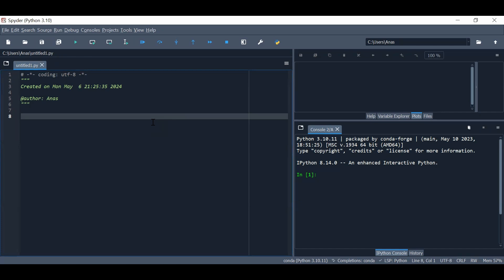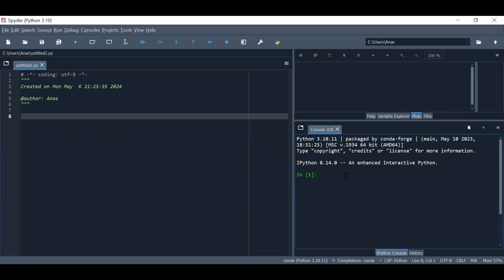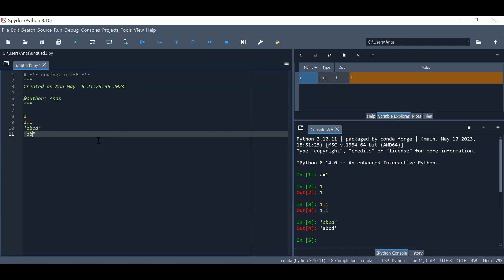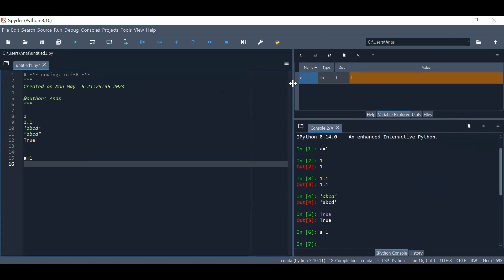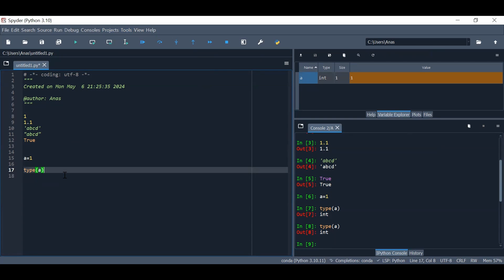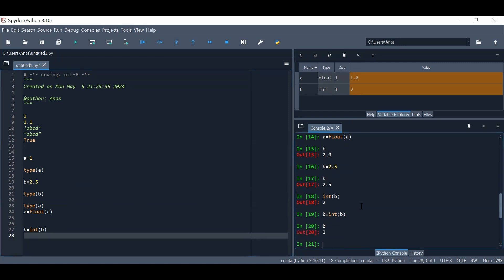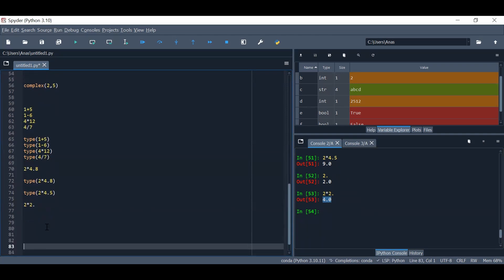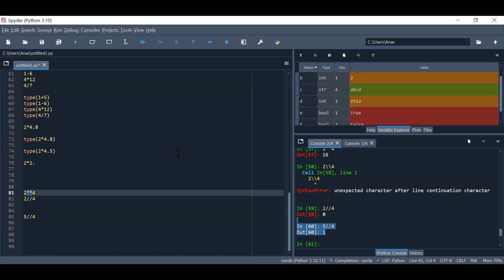Energy System Analysis - Python Basics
This is a series of videos for Energy System Analysis course developed by Anas Abuzayed at Offenburg University of Applied Sciences - Energy Systems and Energy Economics Research Group. In this video, the basics of python are presented.